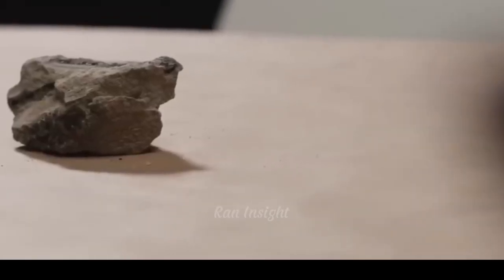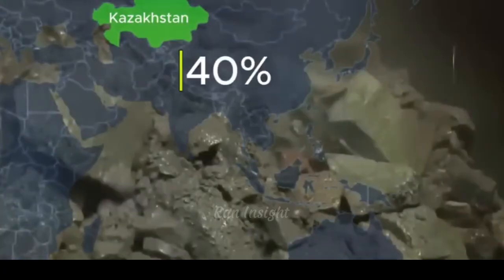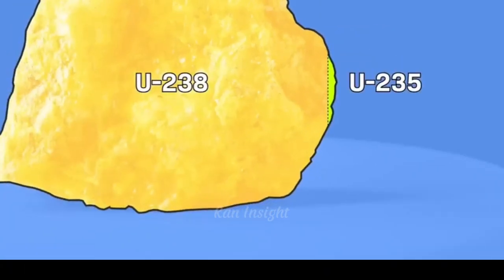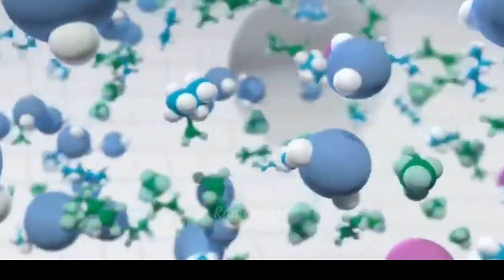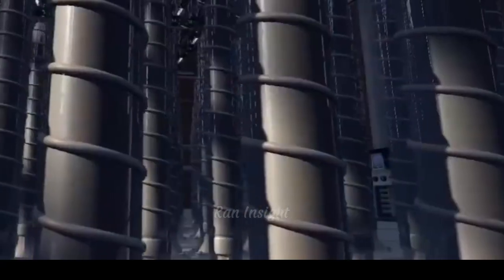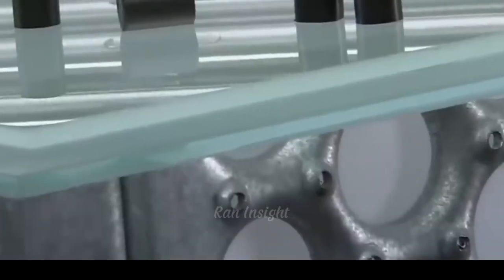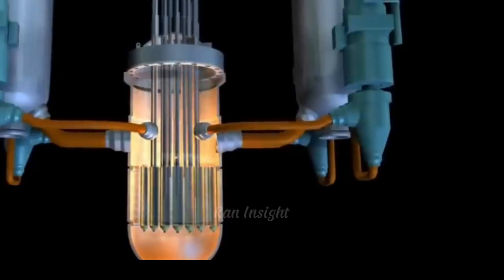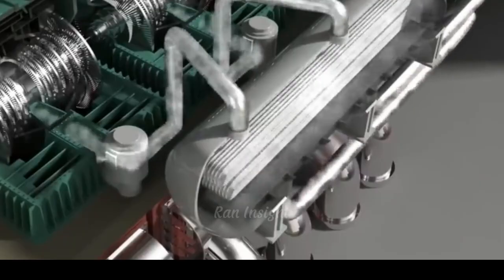Inside Uranium: The Metal That Can Power – or Destroy – the World 🌍💥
Deep beneath the Earth’s surface lies a mysterious metal with unimaginable power — uranium. Once considered just another heavy element, uranium-235 is now the fuel behind some of the world’s most advanced nuclear reactors... and the heart of the most devastating weapons ever made.

In this cinematic documentary, we explore how uranium is mined, enriched, and transformed into nuclear energy. From Kazakhstan’s uranium mines to Russia’s centrifuge plants, discover the science, the politics, and the danger behind this powerful element.

We also uncover the hidden risks of nuclear technology — the critical importance of reactor cooling, and the lessons learned from Chernobyl and Fukushima.

⚠️ Can humanity truly control the power it has unleashed?

📌 Chapters:
0:00 – The Hidden Power of Uranium
0:45 – Enrichment & Energy
1:30 – The Global Uranium Supply Chain
2:15 – Inside a Nuclear Reactor
3:30 – When Cooling Fails
4:30 – Lessons from History